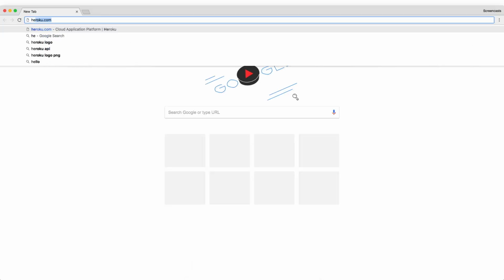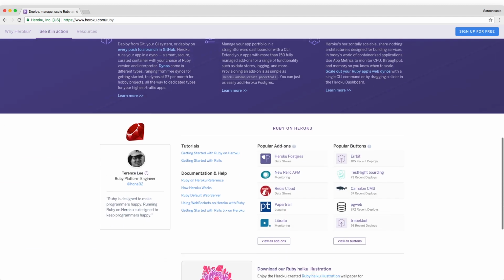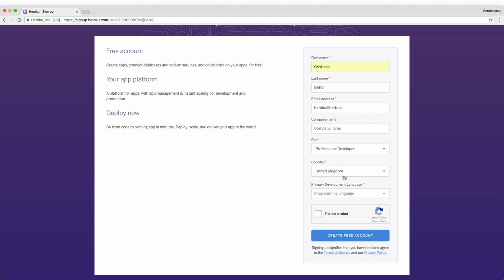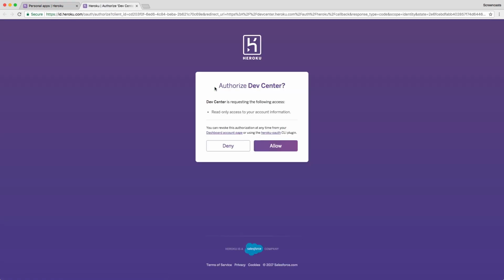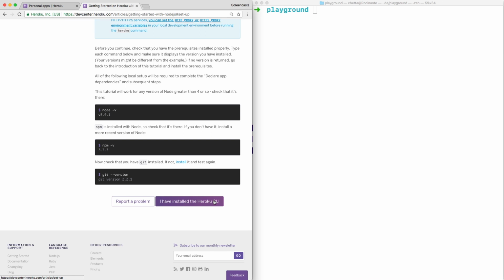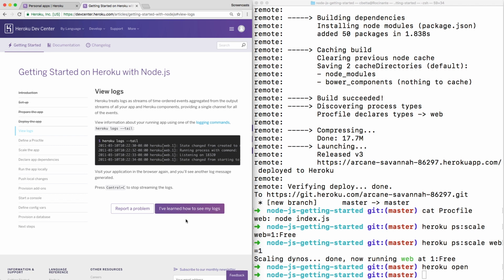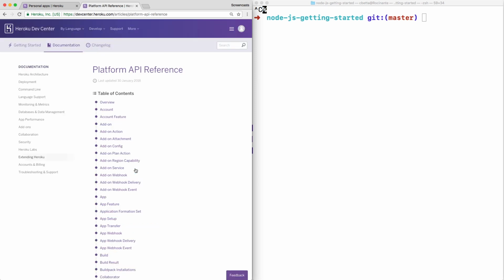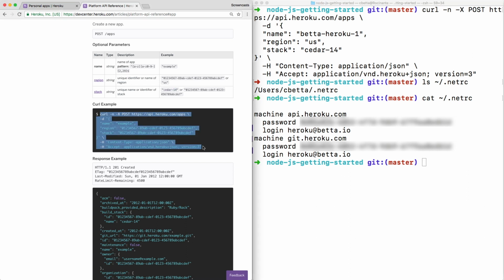Developer Onboarding: Heroku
My third video review of a Developer Onboarding flow. In this part, I'm taking a look at Heroku.

A full write up of this video is up on my

Also have a look at "Falsehoods Programmers Believe About Names"